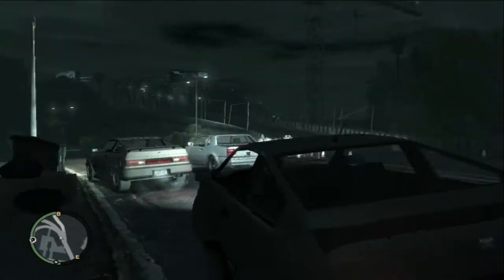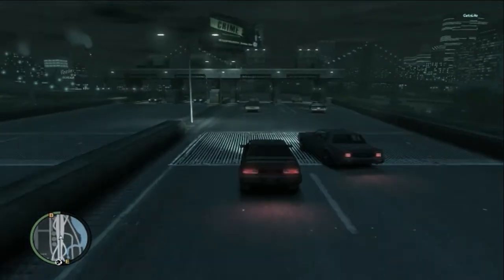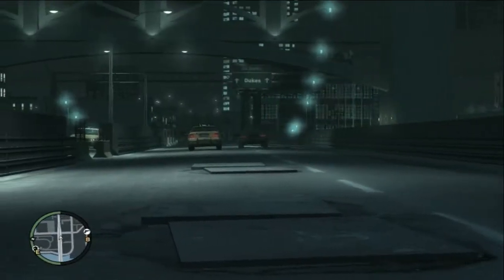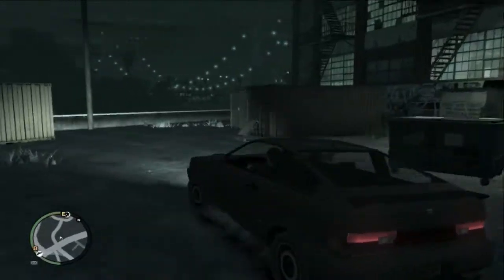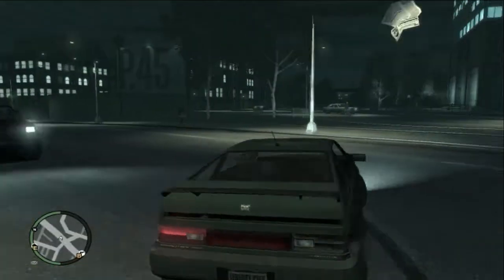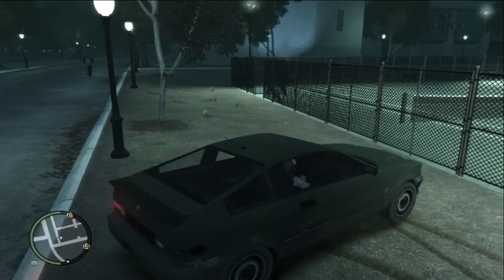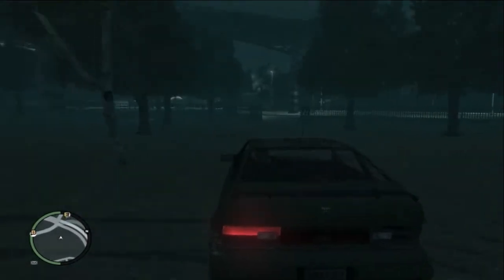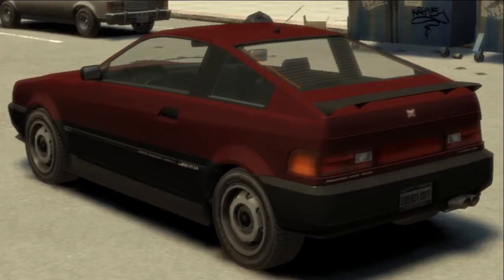Top GTA gear: review for GTA 4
This is my review of the Blista Compat form GTA 4.
i also have never played the compact in gta 5 but i can not wait to see what the difference is between the cars in GTA 6 and 4.
I can not wait for GTA 5